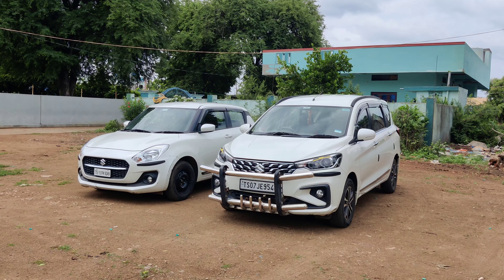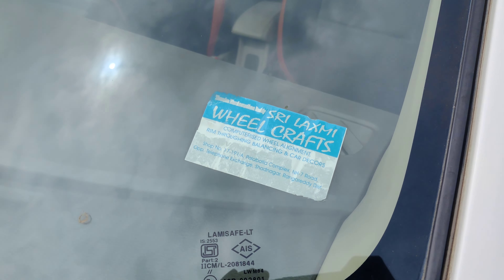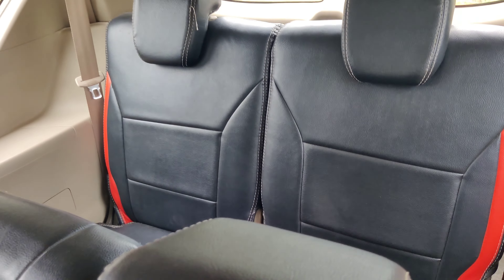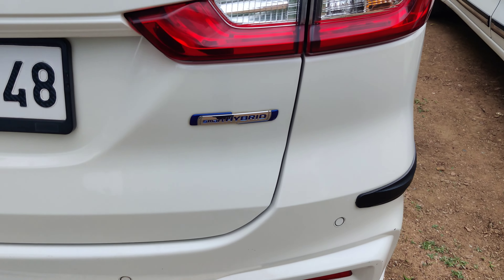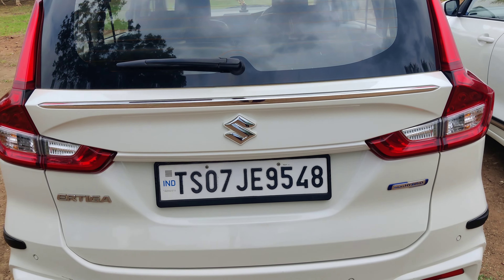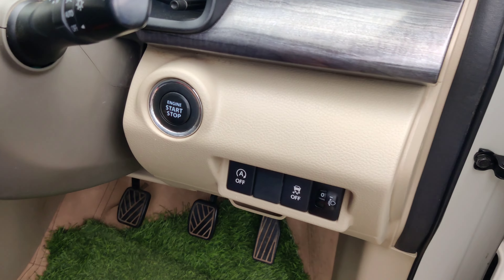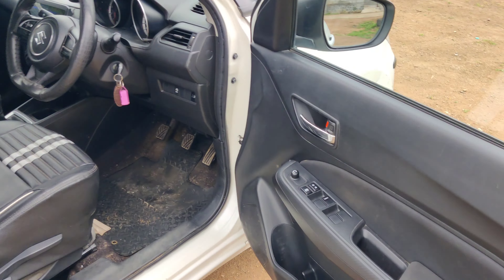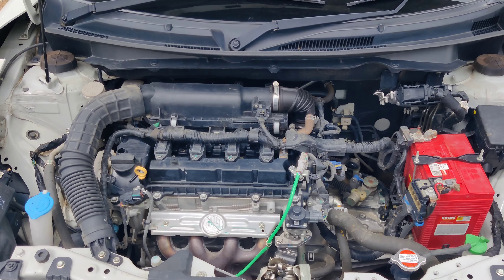2022 Model మారుతి Ertiga Zxi+,Swift Vxi SOLD OUT|Mahabubabad,